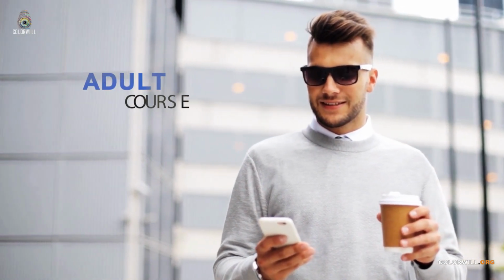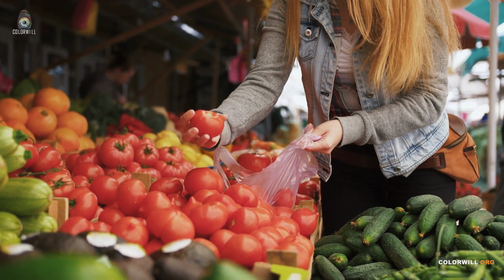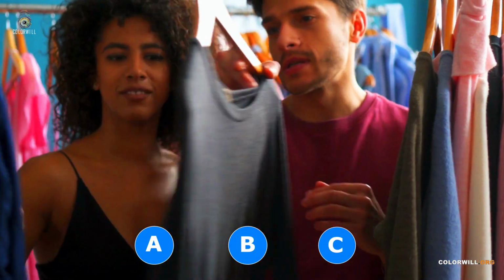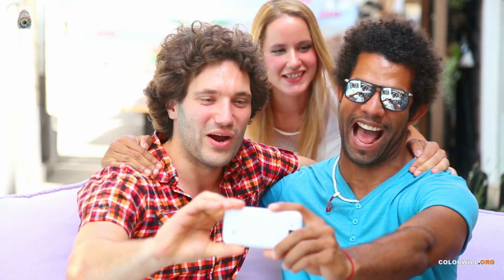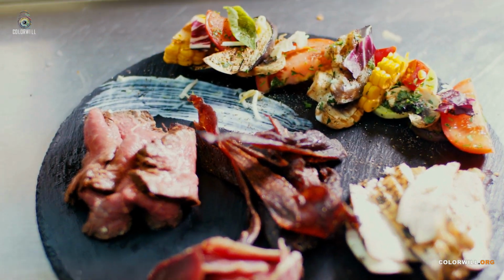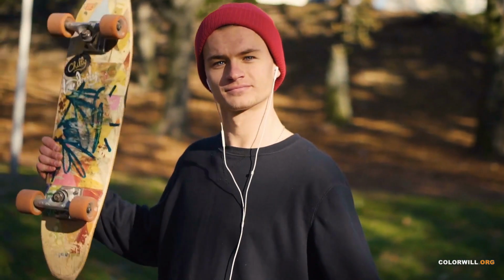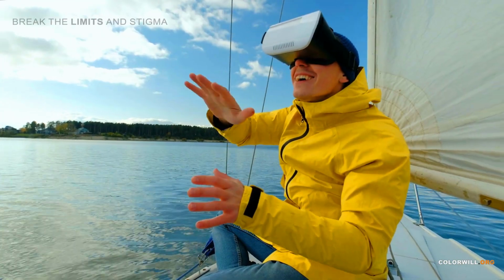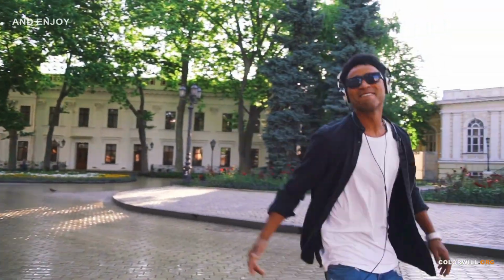colorwill.org - COLORBLIND GUIDE FOR ADULTS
First Standard Guide For Colorblind People
In just TWO - WEEKS you will gain more knowledge about colors than you ever imagined. Whether you struggle with colors doing some simple daily tasks or want to learn some basics, this course takes you through every step of the way on how to use colors in your daily life.

Learn how to select and use colors even if you are colorblind. From kindergarten to universities, color training for art, science, and business applications is taught by people who can see color, leaving the colorblind guessing their way through school, work, and daily life.